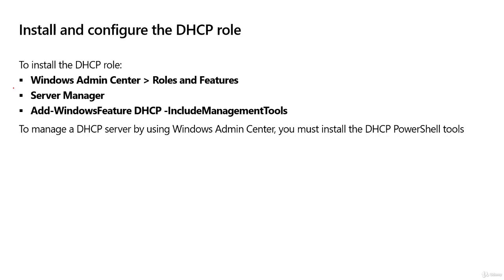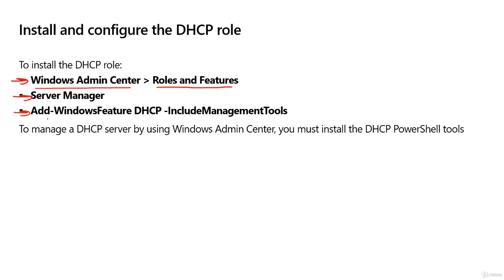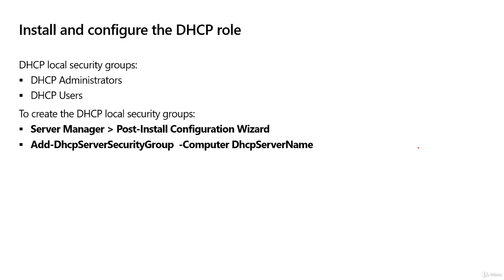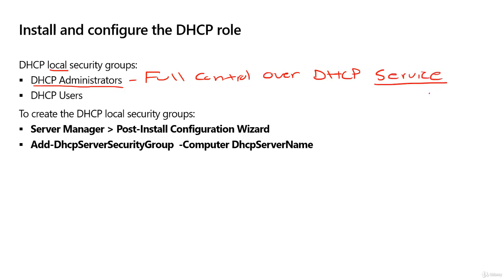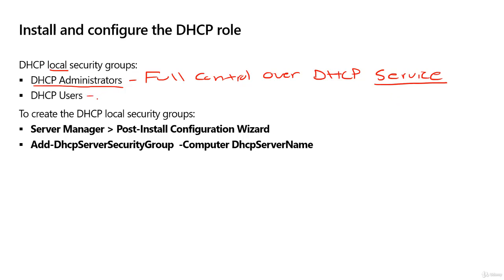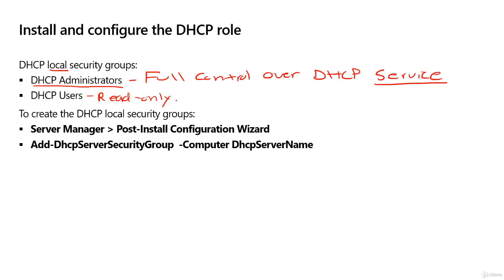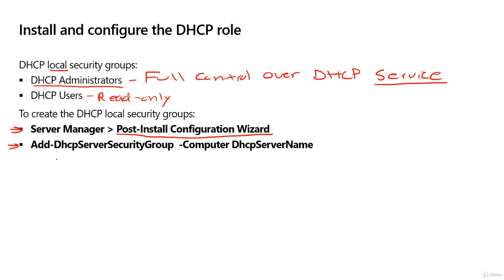A Comprehensive Guide to Configuring and Configuring DHCP Windows Server